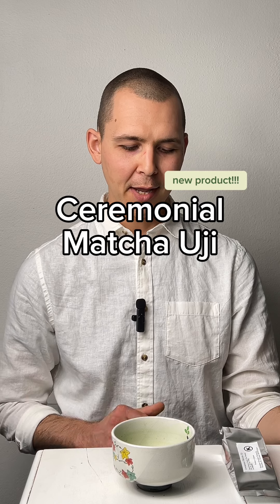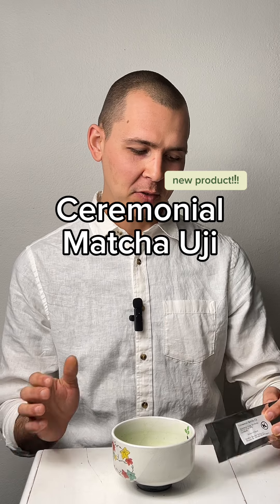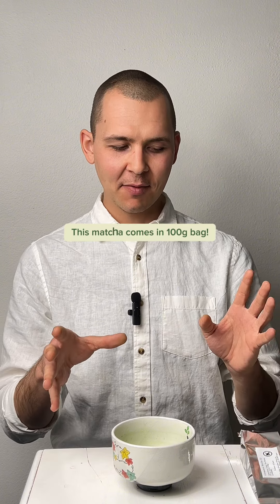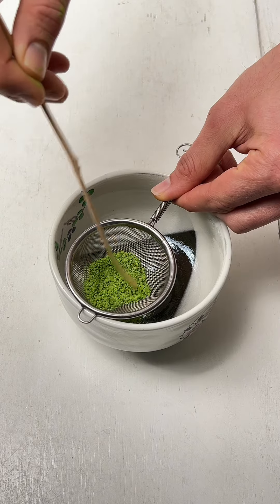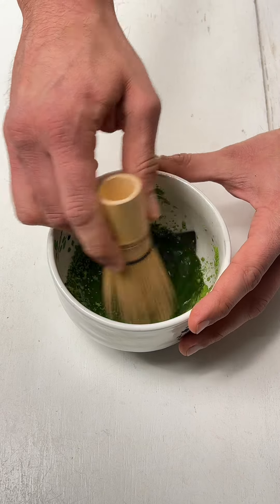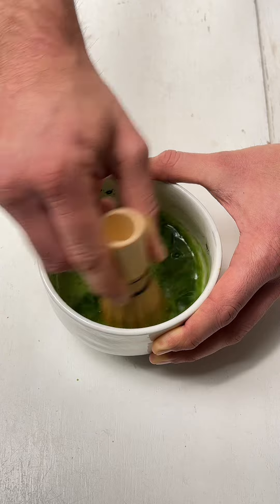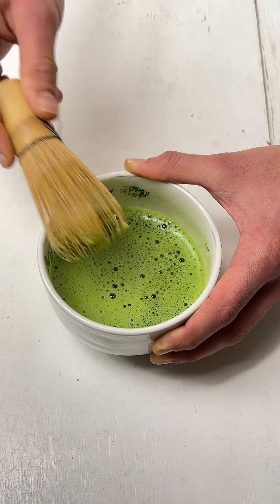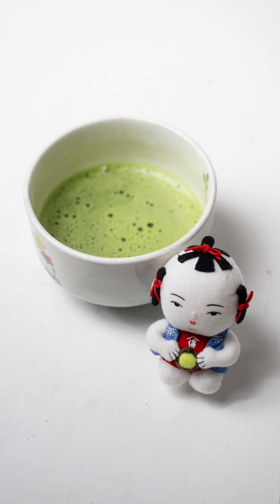Ceremonial Matcha Uji!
Our Ceremonial Matcha Uji is great as a standalone matcha but also does well as an ingredient for artisanal desserts and lattes. Try it out!